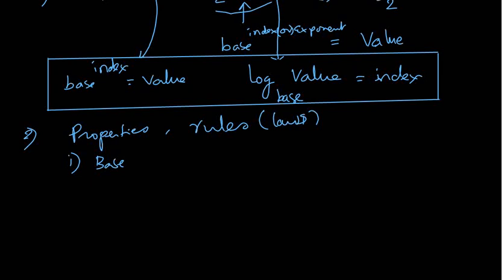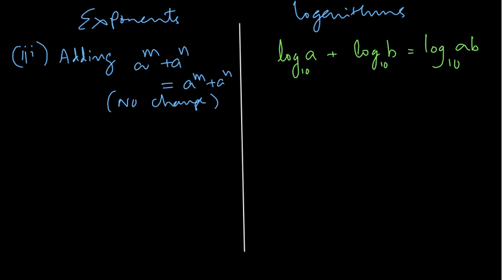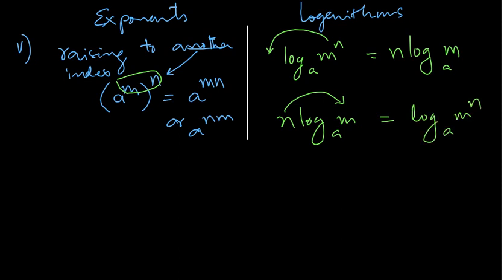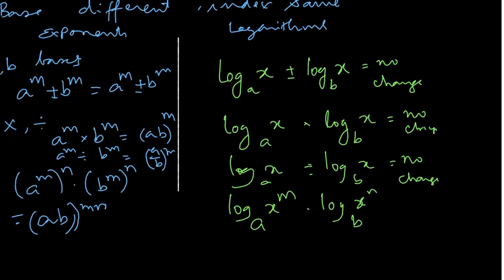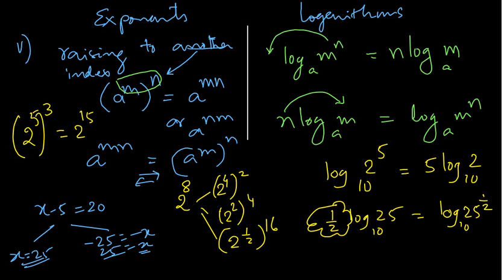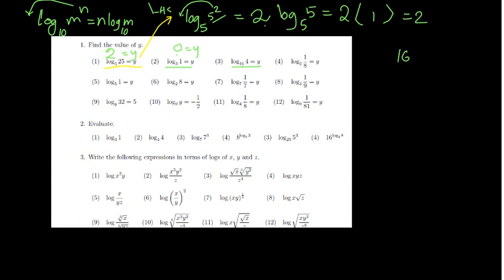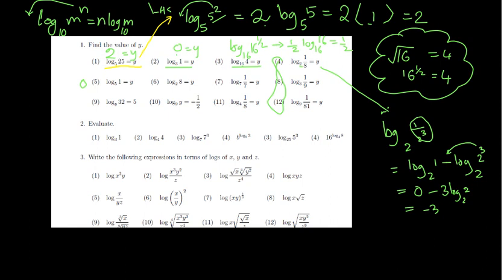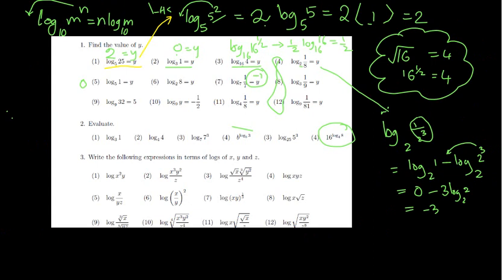A level exponents and logarithms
A level math topic, exponents and logarithms a simple explanation. Cambridge A level students would understand and learn this topic after going through this video.